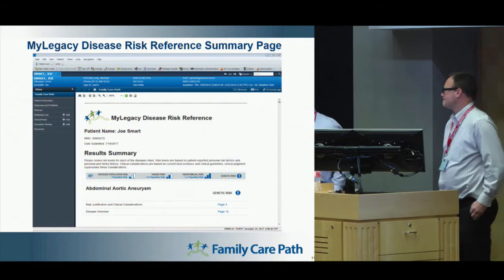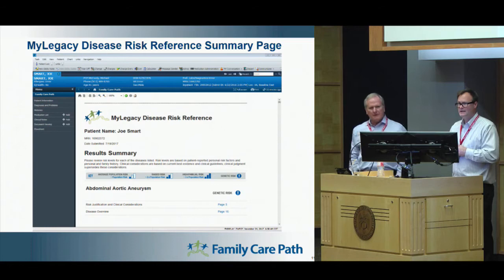HL7 FHIR Applications Roundtable December 2017: Tim Morris & Mike Speck- MyLegacy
MyLegacy is a FHIR app designed for use by patients and their primary care doctors to capture a standardized family health history and determine genetic risk.

Tim Morris & Mike Speck, Family Care Path